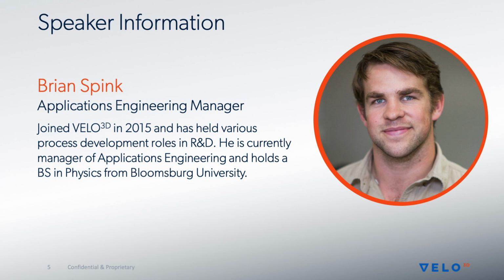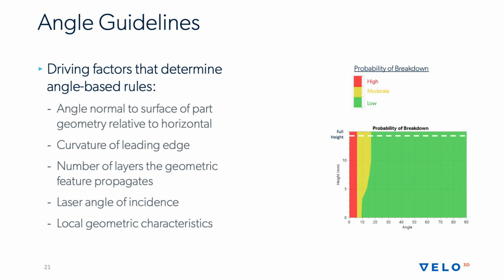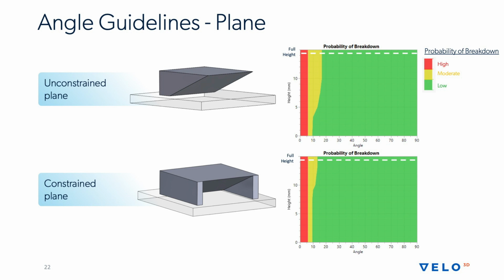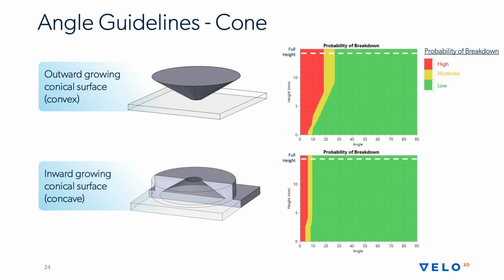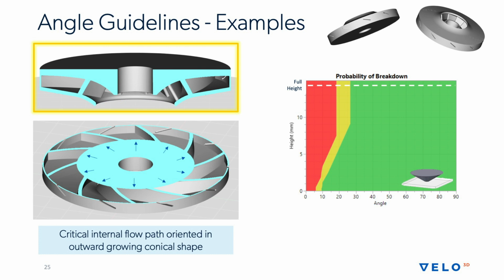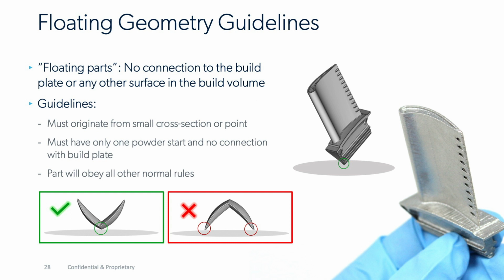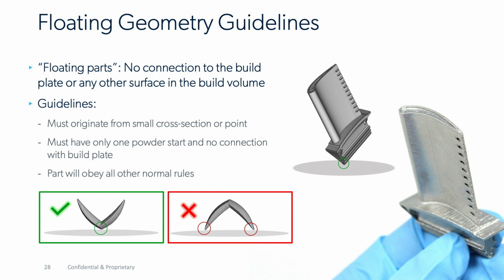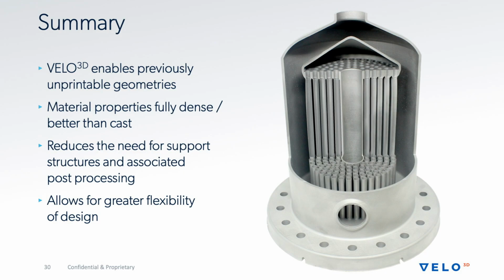How to Select Parts for Metal AM Part 3: New Capabilities